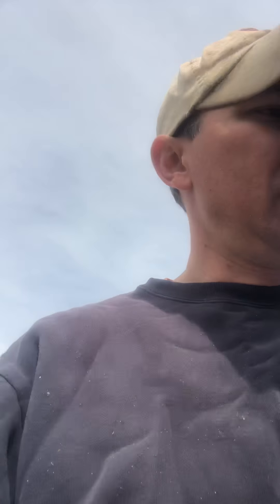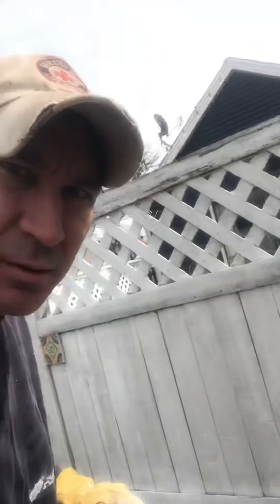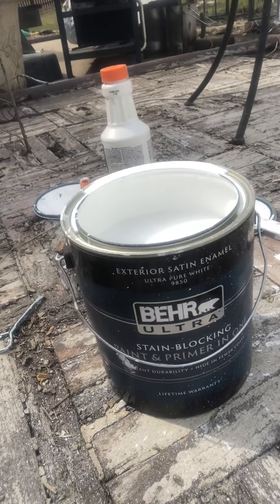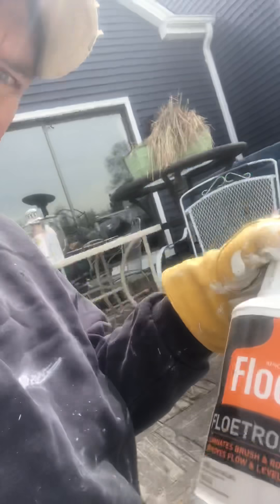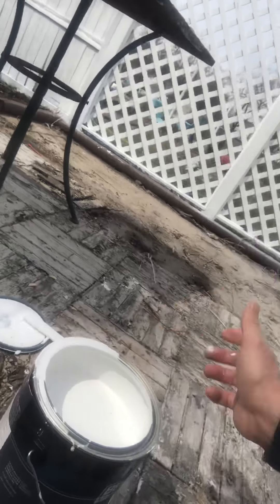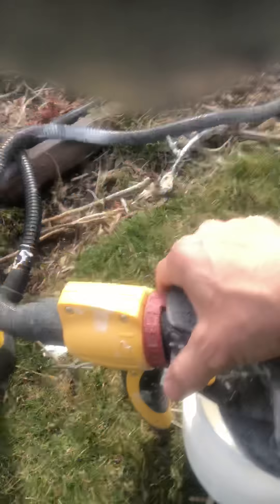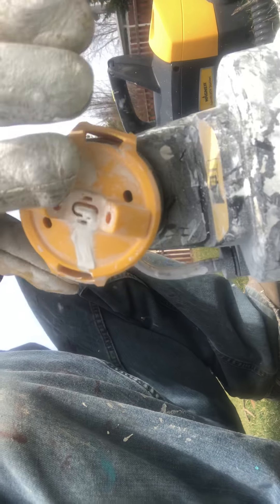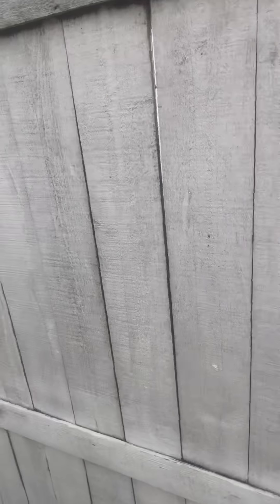The Science Seeker Show Season 1 Episode 4